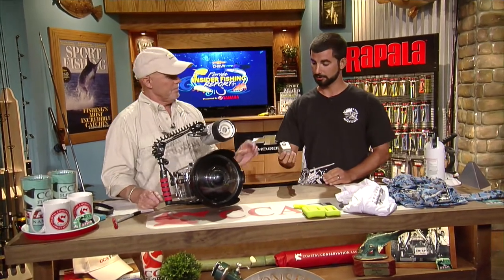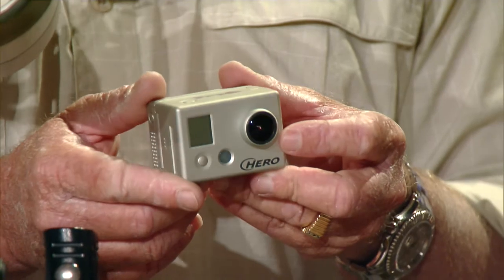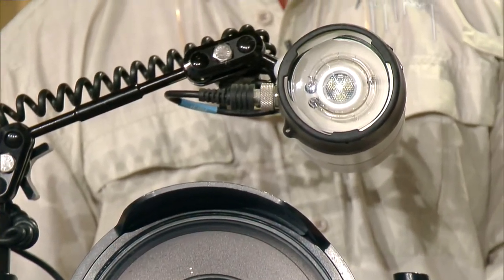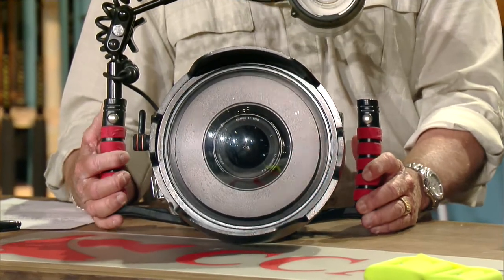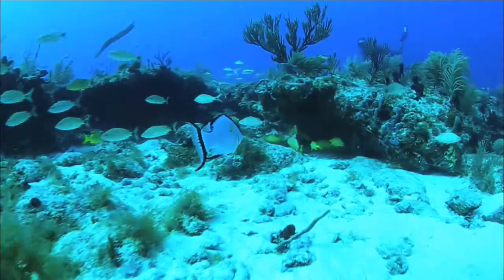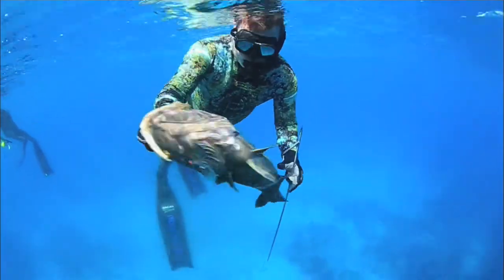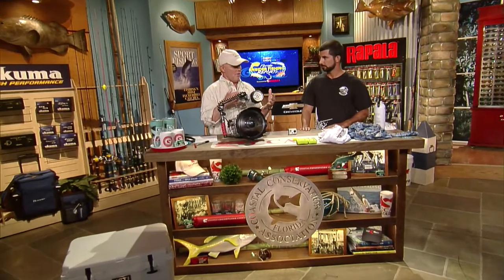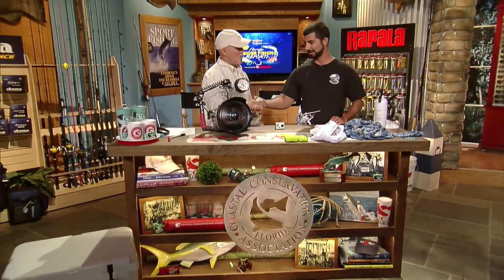Underwater Photography - Spearfishing 2015 | CFIFR - Season 11, Episode 17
Capt. Rick Murphy talks with Sportsman's Adventures Production's own Jorge Bustamante about successful underwater filming and photography.